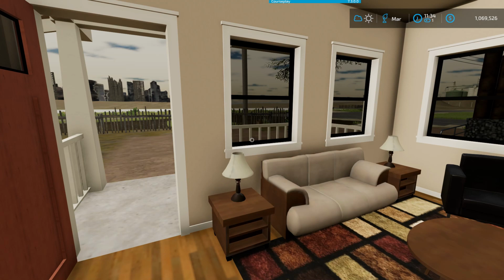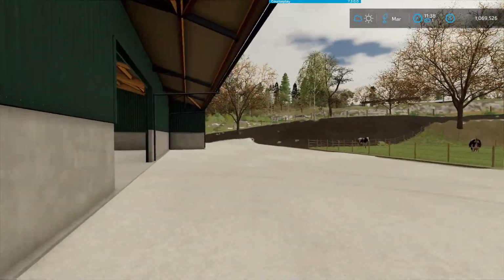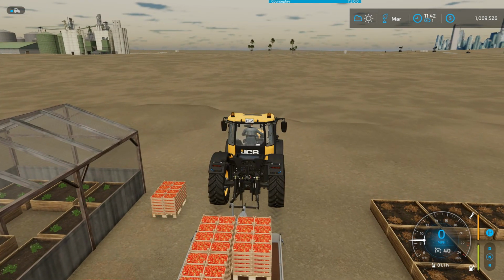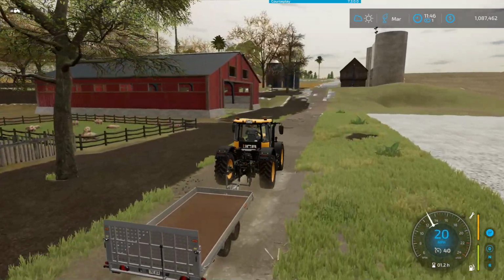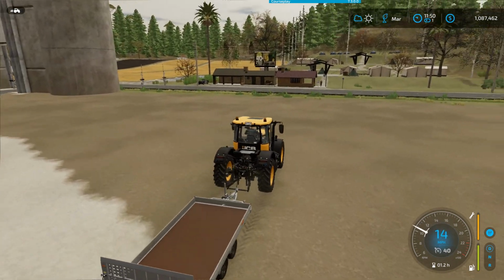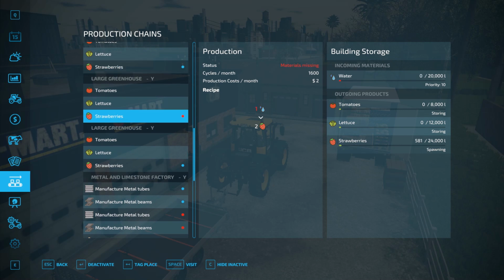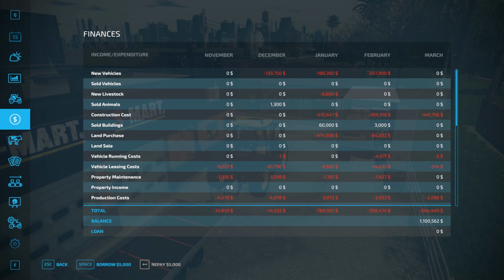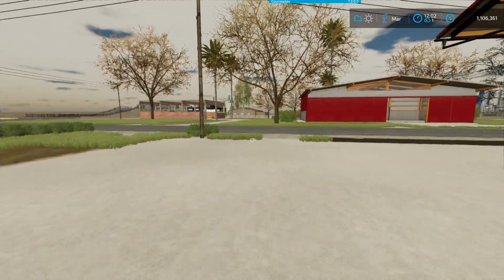FRONTIER FARM REWORK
Welcome to Redneck Modding's Frontier Map tour with Farm relocation from city to the country.  Today we explore all of the additions and changes made to the Frontier map in Farming Simulator 2022.